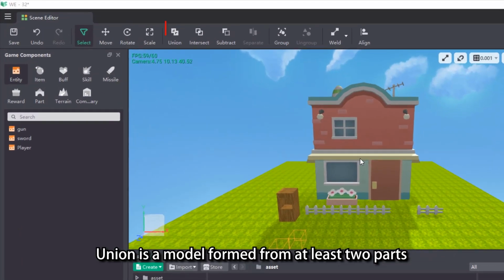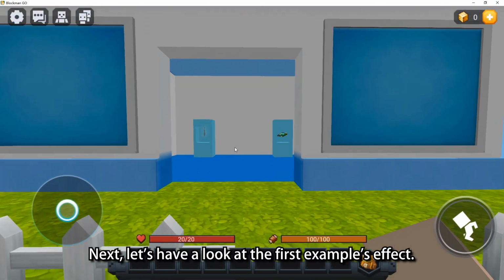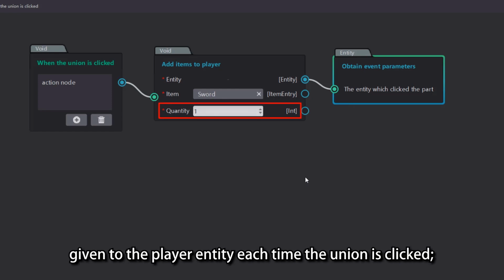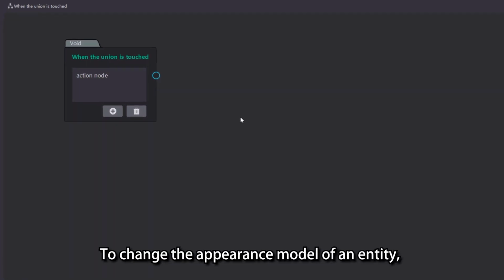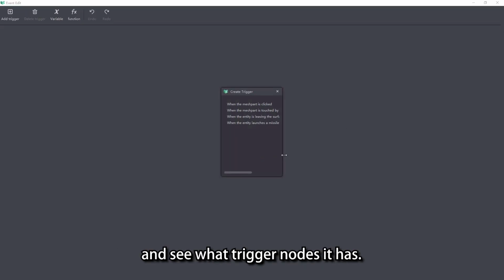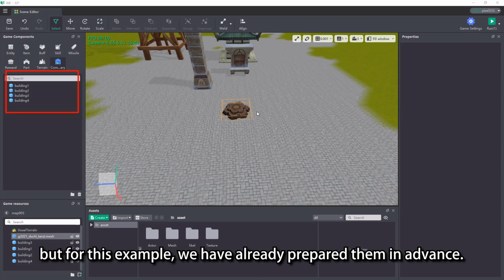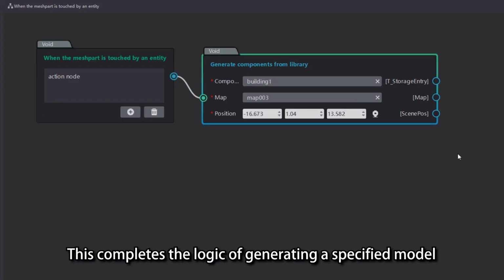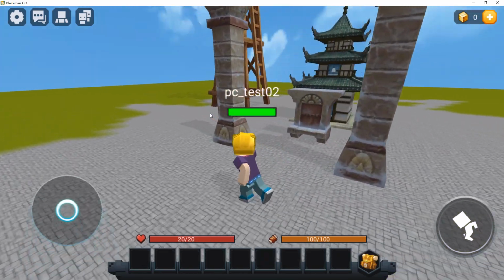Trigger Nodes of the Union and the MeshPart | Blockman Editor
1. Introduce the trigger nodes of the union
2. Use the trigger nodes of the union to add items and change models to the player
3. Introduce the trigger nodes of the meshpart
4. Use the trigger nodes of the meshpart to achieve the effect of generating the specified model

🍎iOS: Coming soon...